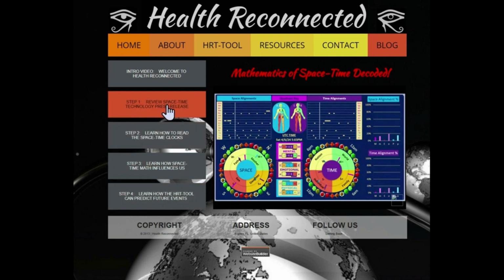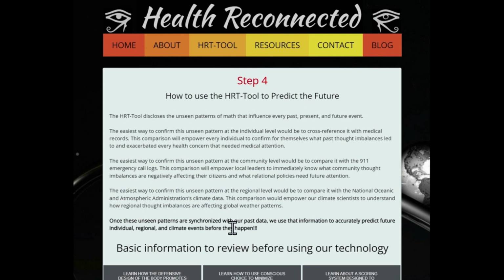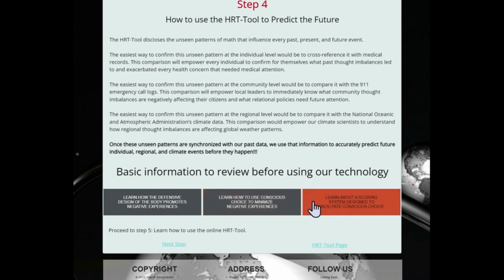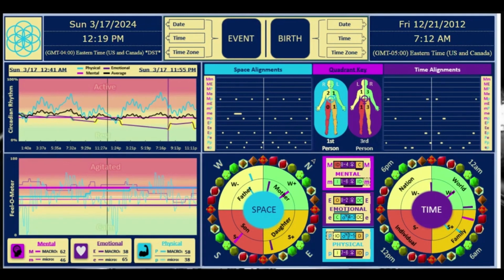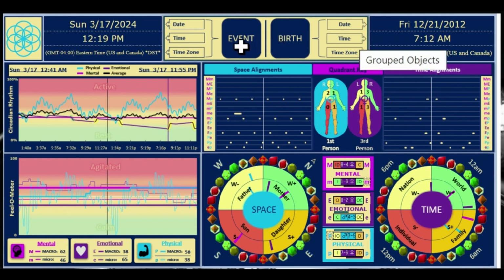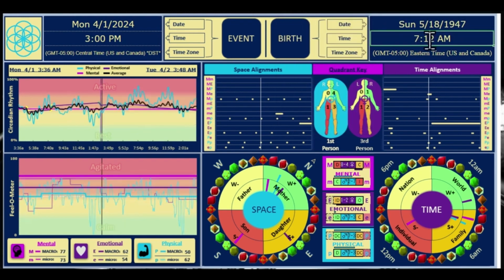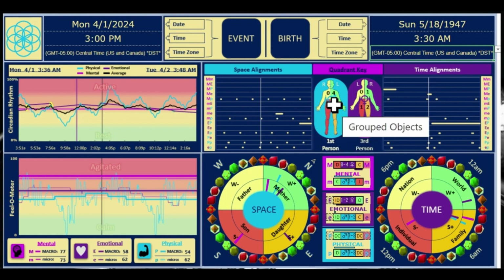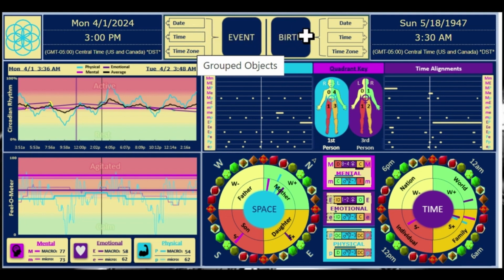Step 5: How to Use the Online HRT-Tool